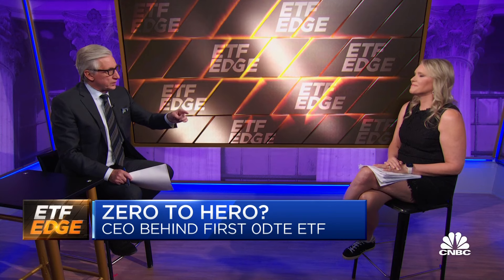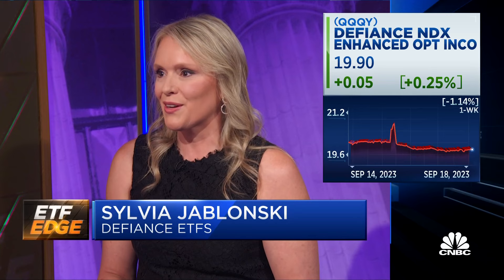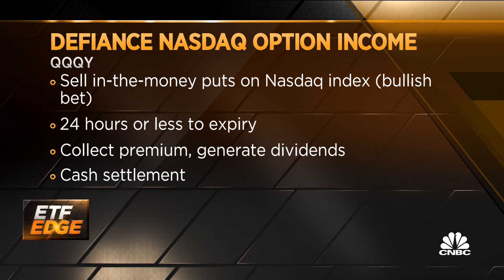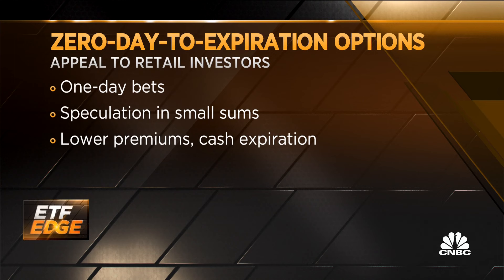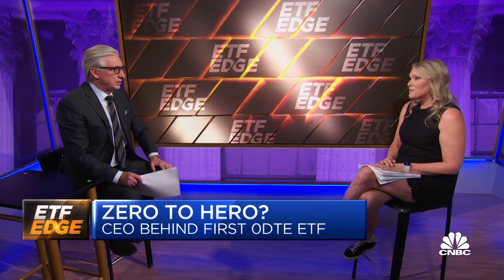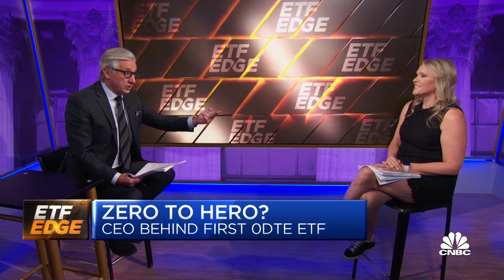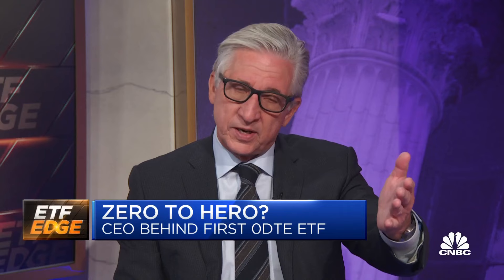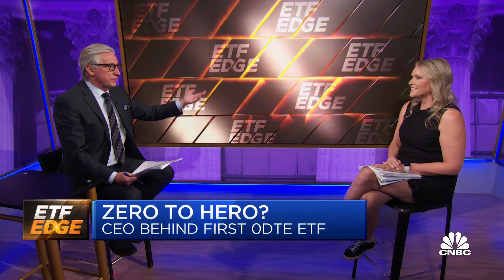QQQY becomes first ETF to trade in 'zero-day-to-expiry' options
Sylvia Jablonski, Defiance ETFs co-founder and CEO, joins 'Fast Money Halftime Report' to discuss the first ETF to trade zero-day-to-expiration options.